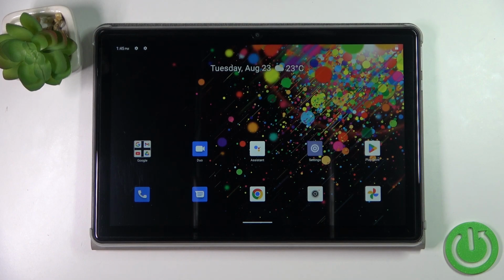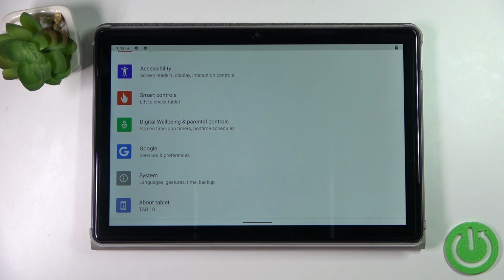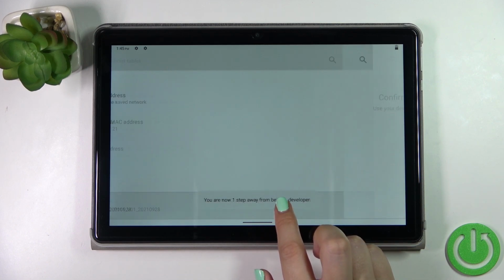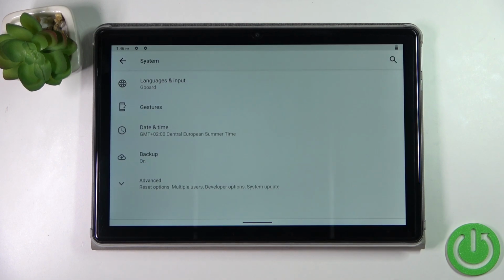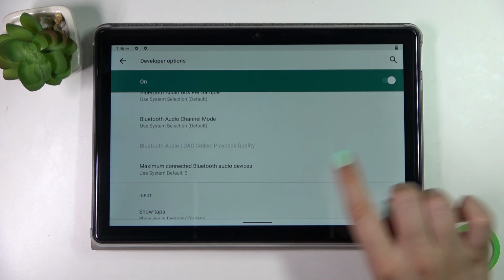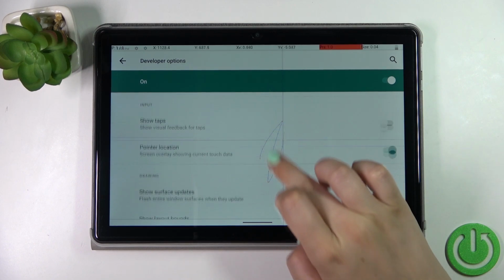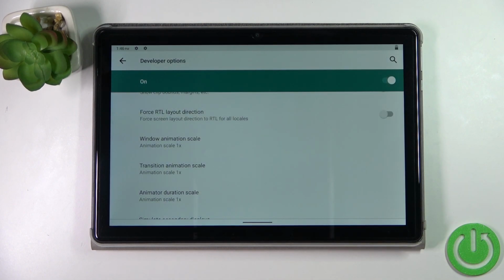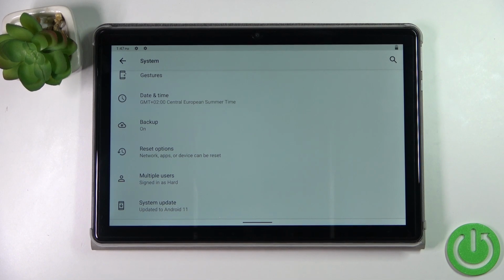CUBOT TAB 10 Developer Options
If you want to reveal developer settings for CUBOT TAB 10, follow our step-by-step guide and discover how to quickly enable dev mode for CUBOT TAB 10.

How to enable developer options on CUBOT TAB 10 ?
Where are dev settings on CUBOT TAB 10 ?
Developer Mode on CUBOT TAB 10 ?
How to access developer settings for CUBOT TAB 10 ?